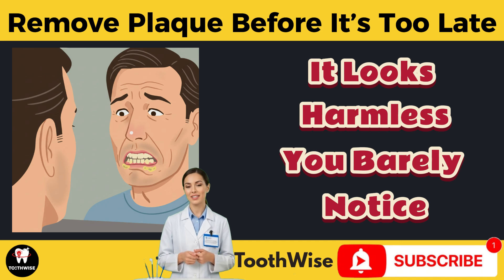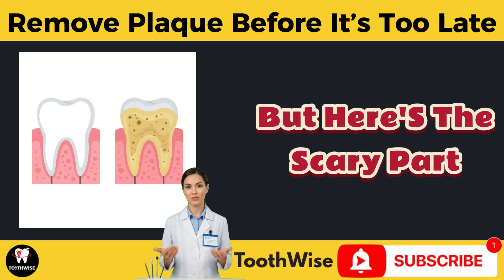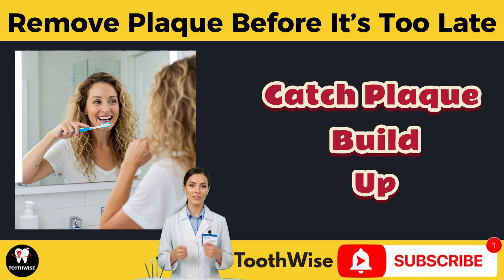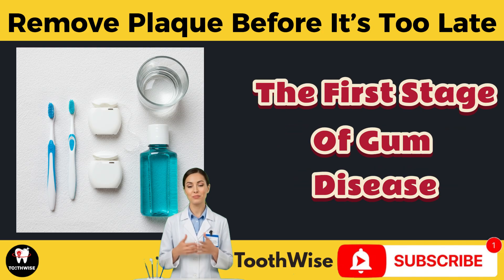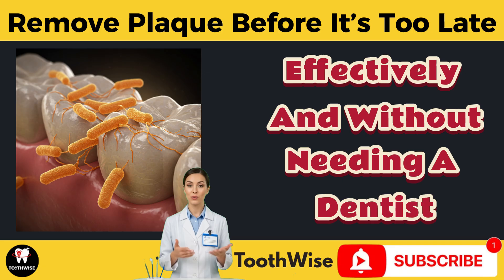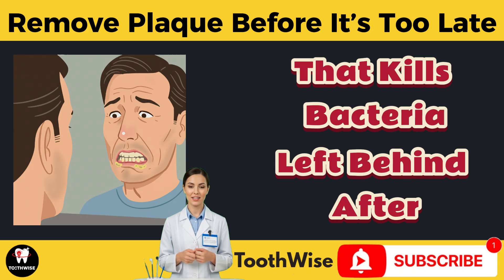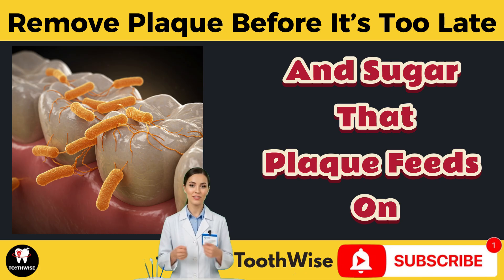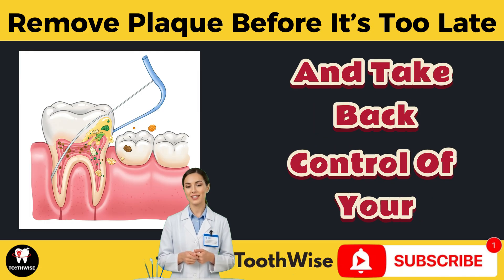Plaque on Teeth | Clean Plaque on Teeth | Dental Plaque | Dental Plaque Removal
Think your teeth are clean? Think again.
A sticky, invisible film called plaque may be silently destroying your teeth — causing cavities, bad breath, and even gum disease without you knowing it!

In this video, we reveal:
✅ What plaque really is and how fast it forms
✅ Early signs of plaque buildup most people miss
✅ Home remedies and daily tricks to remove it naturally
✅ How to stop plaque before it hardens into tartar
✅ And the one daily habit that could save your teeth!

Whether you're over 40 or just trying to protect your smile, this guide will show you how to take control of your oral health — without expensive dental treatments.

🦷 Clean teeth start with the right knowledge — watch now and protect your smile before it’s too late!